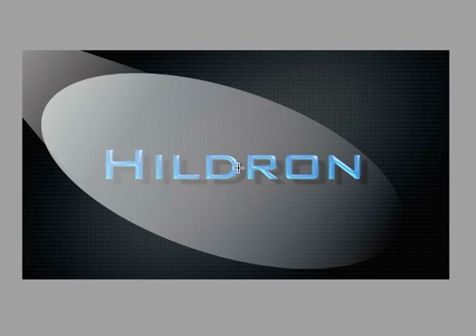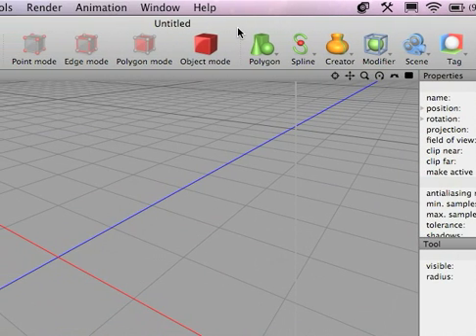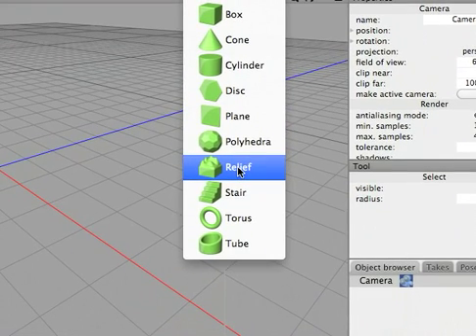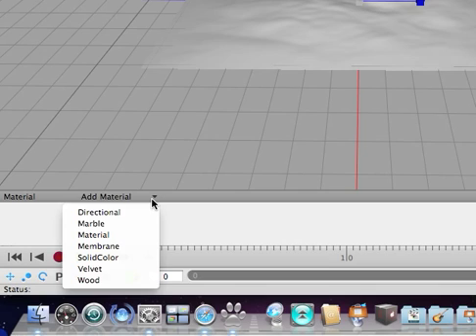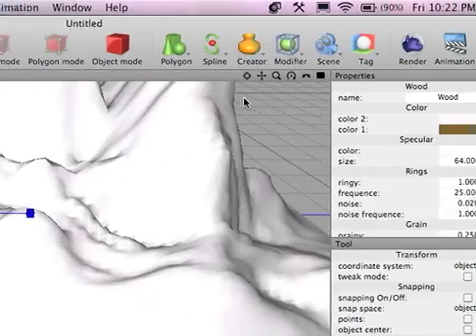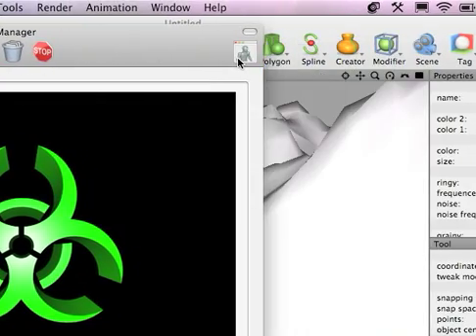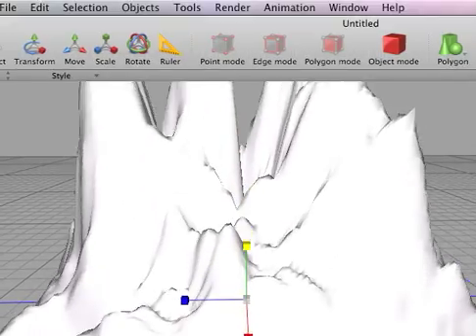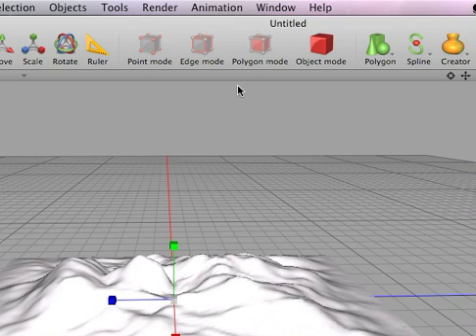How to Make 3D Animations (Old Video - Archived)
YouTube crippled the audio a bit, sorry.

This tutorial will show you some of the basics in 3D animating. The specific program used for this is Cheetah3D. This tutorial is a bit old, but still useful. You can look at my channel for other, great, 3D tutorials.